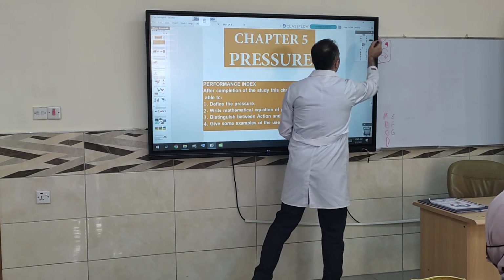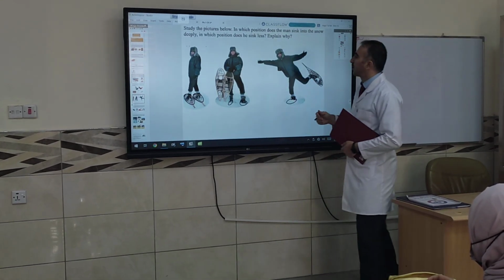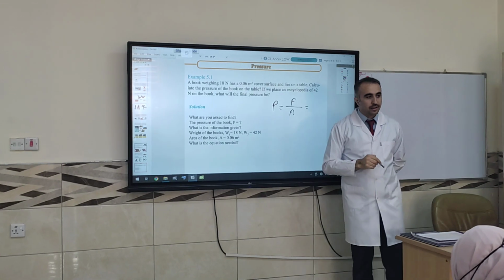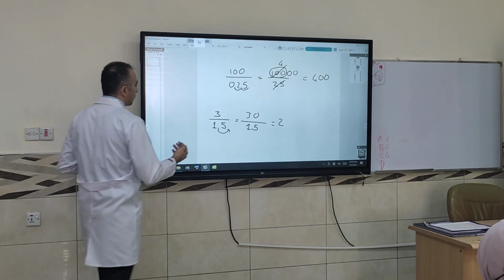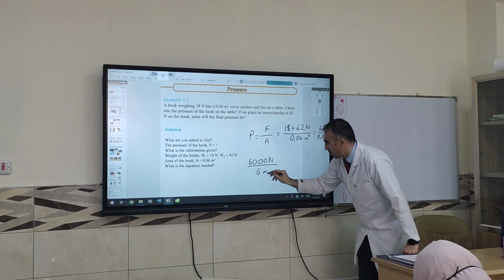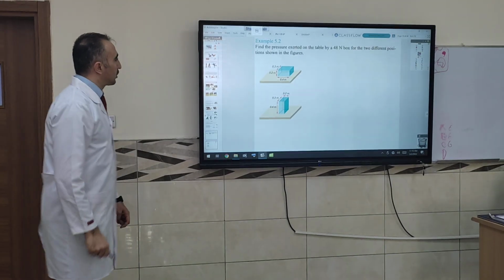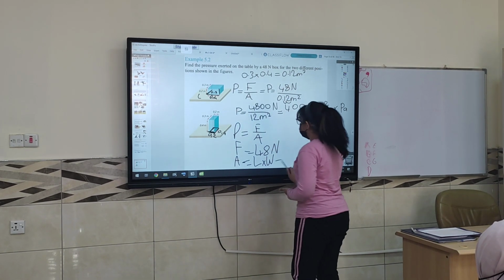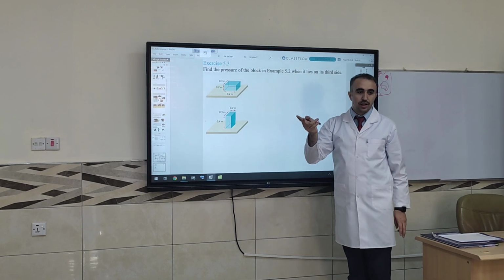Teacher:Ali Uyanık Topic: Pressure